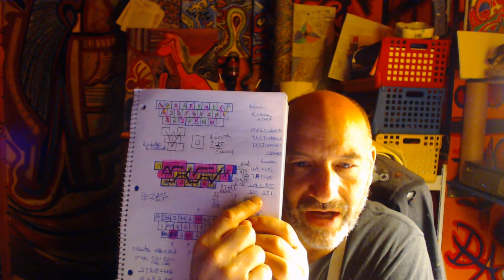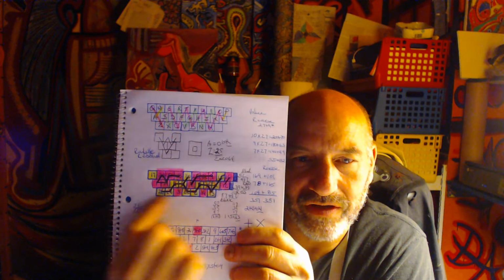LETS TYPE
WHAT TYPO BOARD. YEP ANOTHER SEGMENT..I LIKE THIS VIDE0.. I SOUND CALM